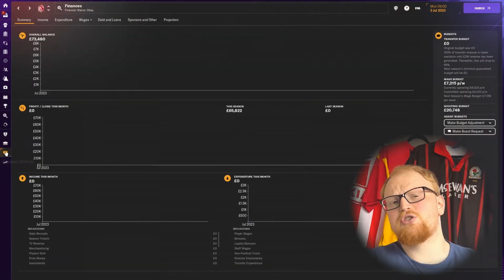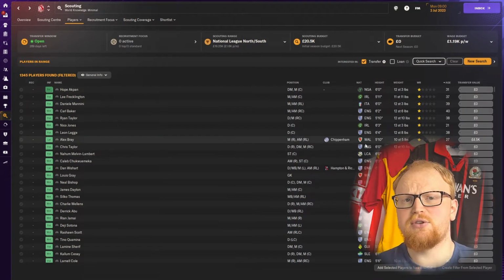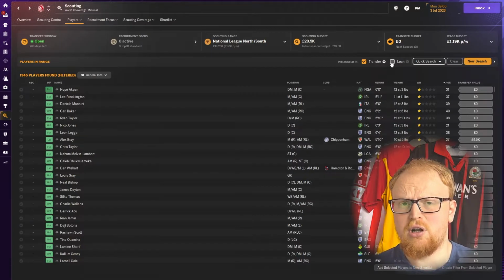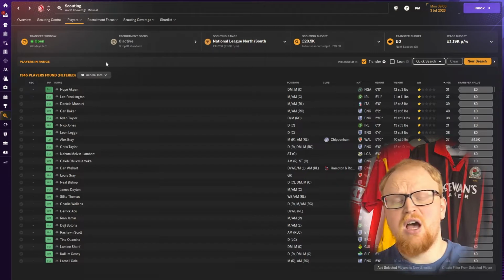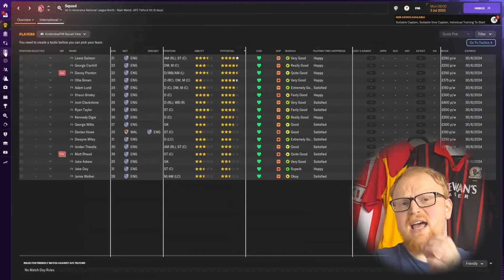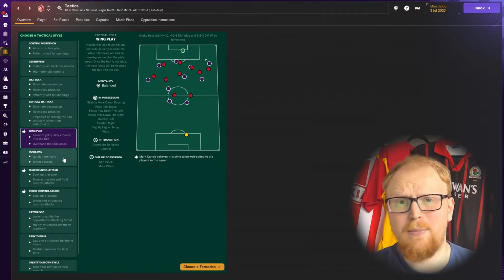Mastering Lower League Management: Essential Tips for FM24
Check out these TOP TIPS to become a better Lower League Manager on Football Manager 2024.

USEFUL LINKS